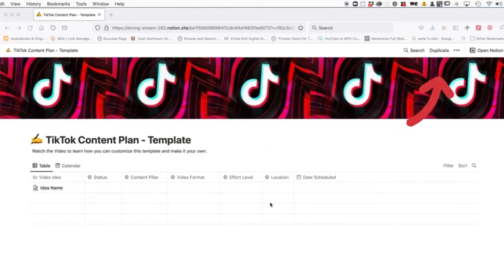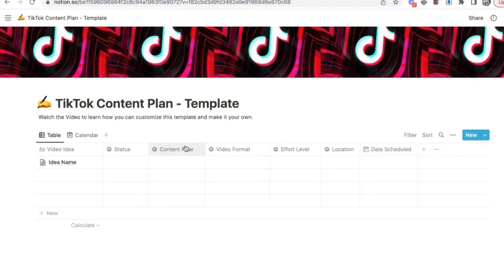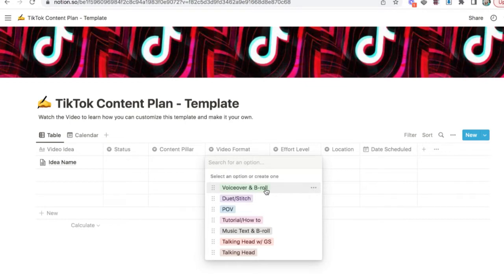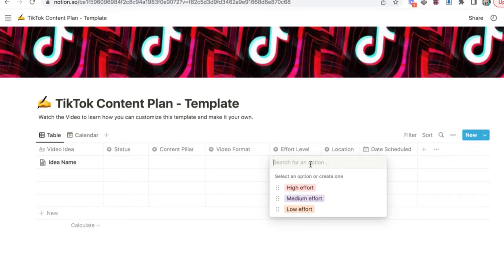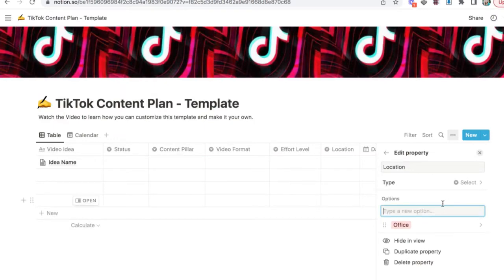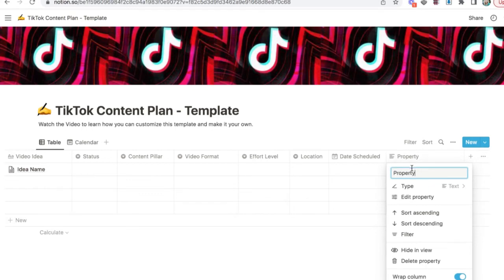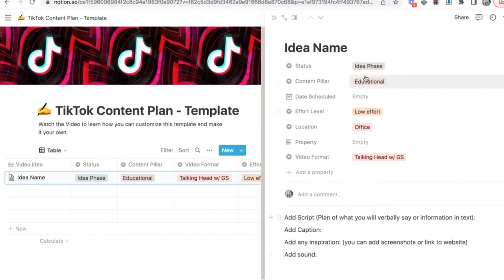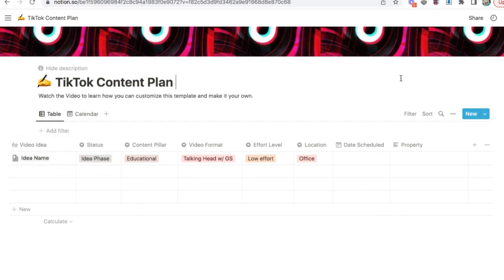Plan and Organize your TikTok Video Content with this Notion Template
Follow on TikTok: @wavewyld